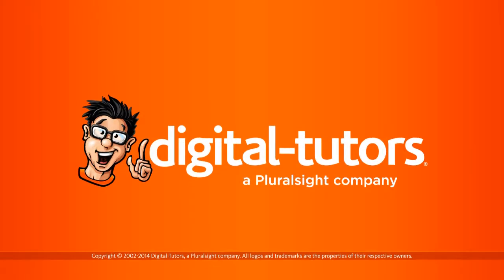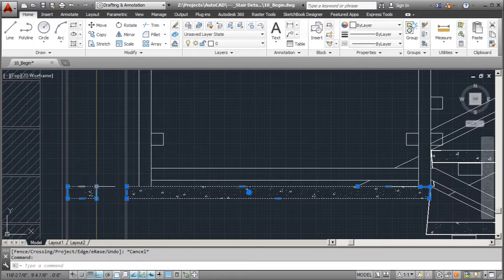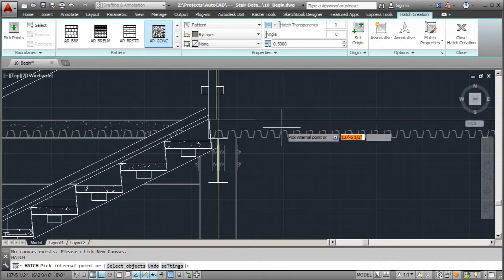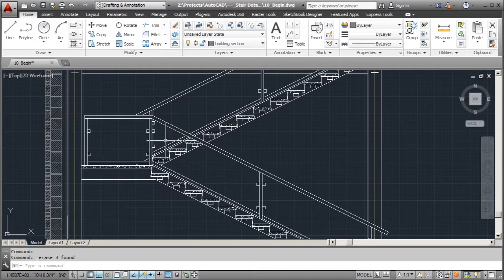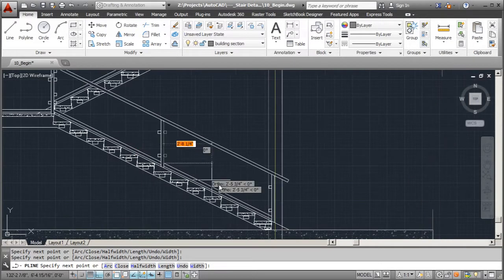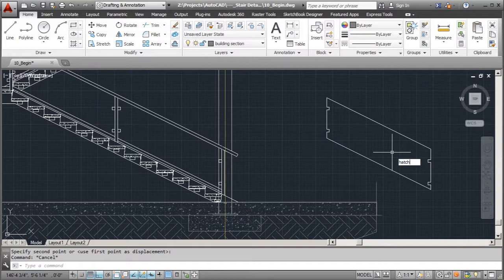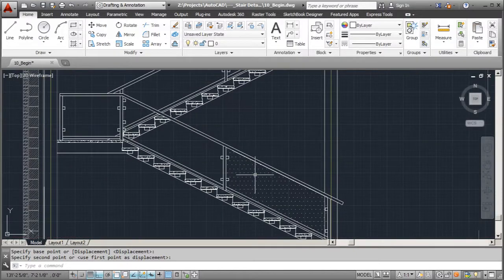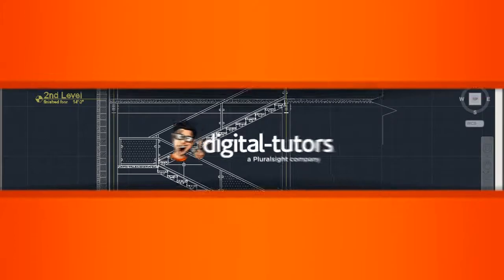10 Adding hatch patterns to the glass